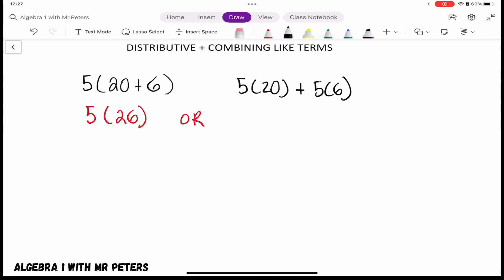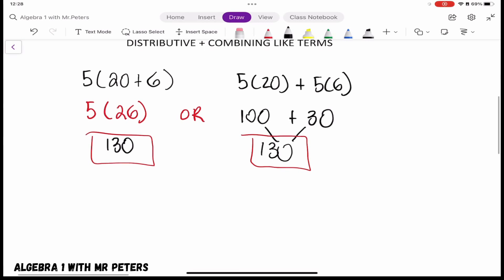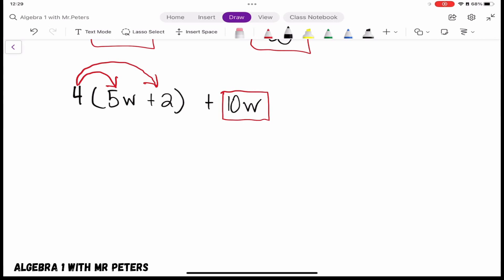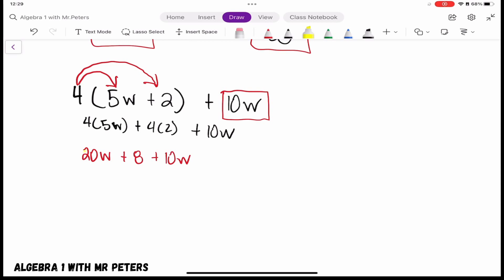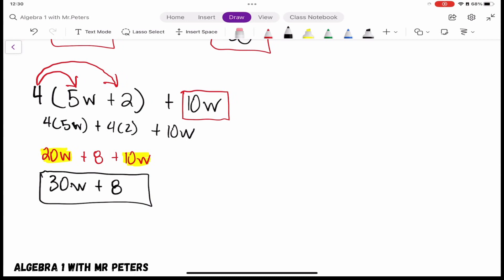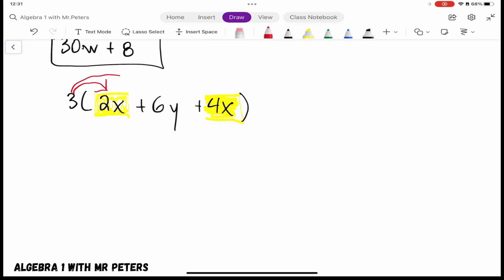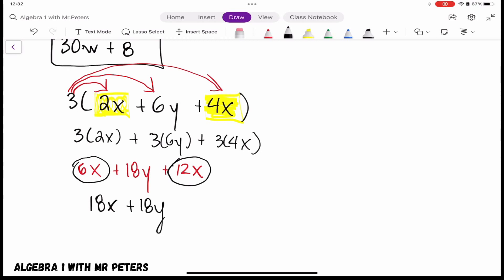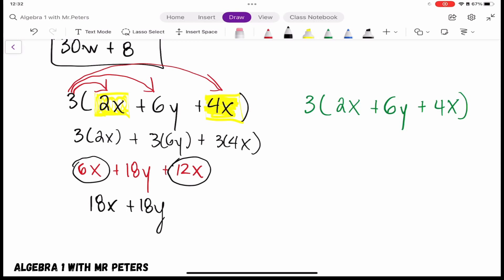Distributive Property And Combining Like Terms || Combining Like Terms In Algebra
This video "Distributive Property And Combining Like Terms" is presented by "Algebra-1 with Mr. Peters".

Terms in an algebraic expression are normally separated by addition or subtraction. Like terms in Algebra are terms that contain identical variables and exponents, regardless of their coefficients. Like terms are combined in algebraic expression so that the result of the expression can be calculated with ease.

We begin by distributing the constant terms into the terms inside the parenthesis. Then, rearrange the terms so that similar terms are clustered together. Finally, combine like terms by adding or subtracting whichever is required.

A common technique for simplifying algebraic expressions. When combining like terms, such as 2x and 3x, we add their coefficients. For example, 2x + 3x = (2+3)x = 5x.